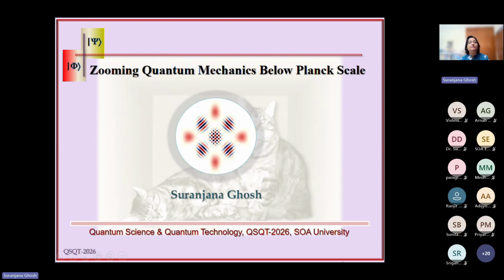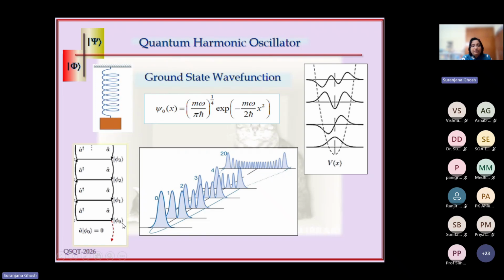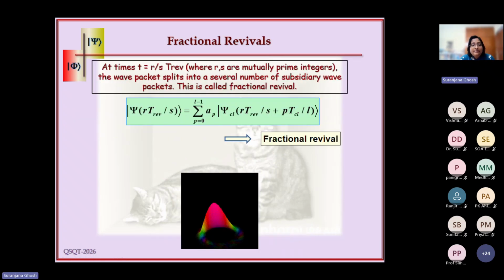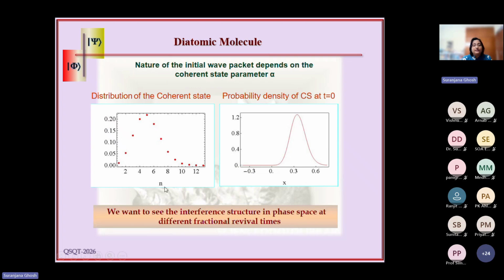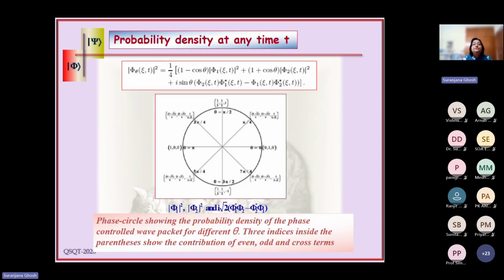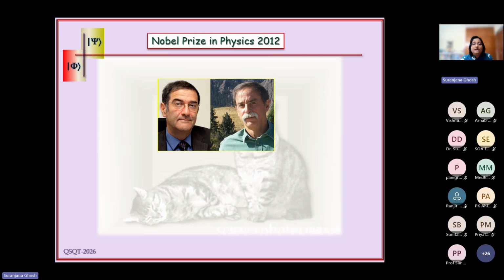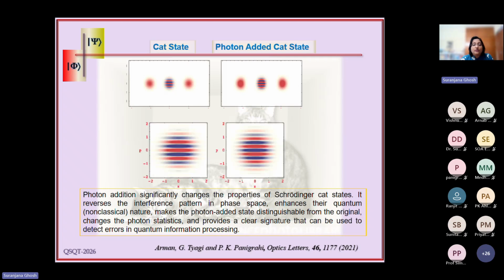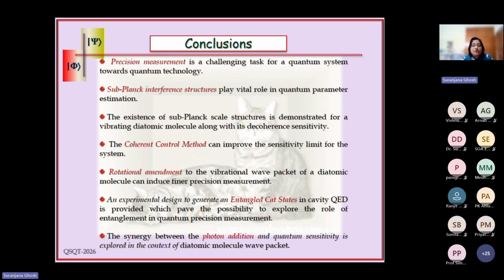Zooming quantum physics below Planck scale | Prof. Suranjana Ghosh | CQST-FDP-2026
Prof. Suranjana Ghosh is currently an Adjunct Professor at the Center for Quantum Science and Technology (CQST) at Siksha 'O' Anusandhan (Deemed to be) University, Bhubaneswar. She completed her Ph.D. in Physics at the Physical Research Laboratory, Ahmedabad. She subsequently held a postdoctoral position at the University of Camerino, Italy. Her research interests span quantum optics, wave-packet revivals
and fractional revivals, Bose-Einstein condensate dynamics, sub-Planck scale structures, and quantum metrology and sensing.